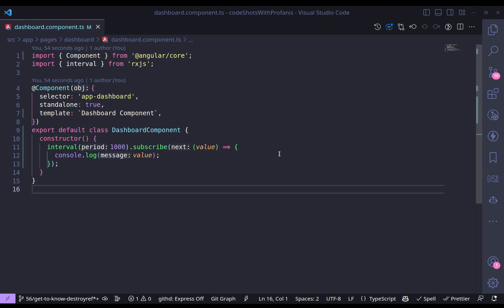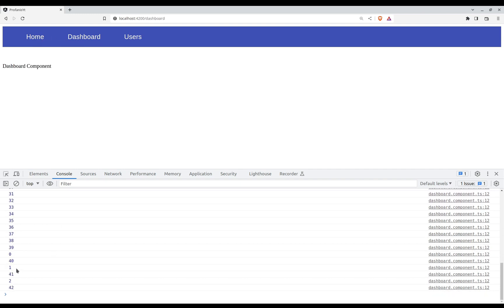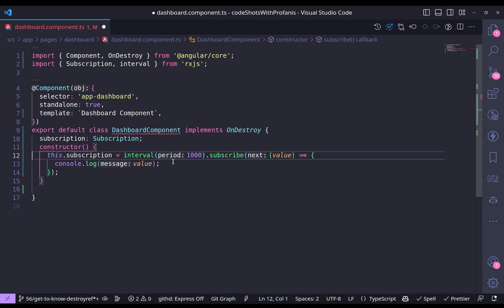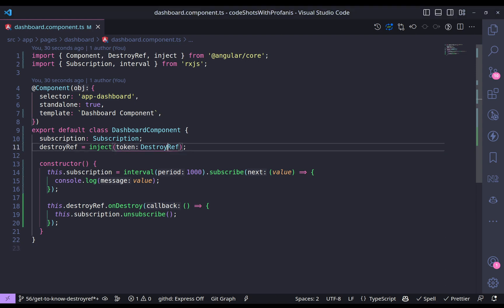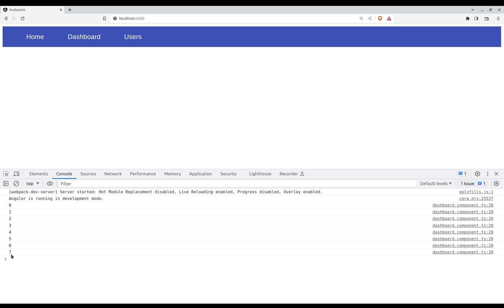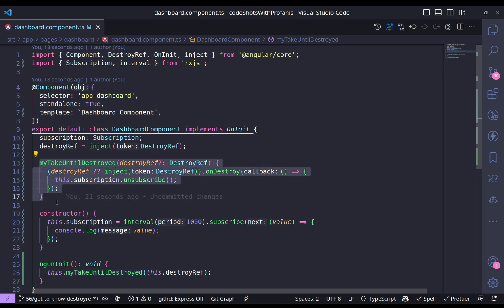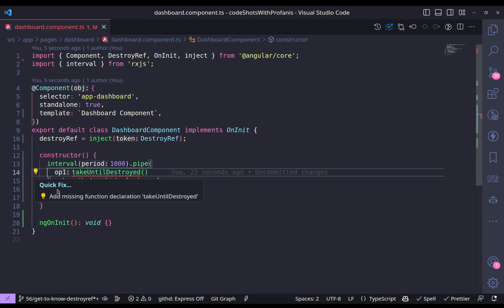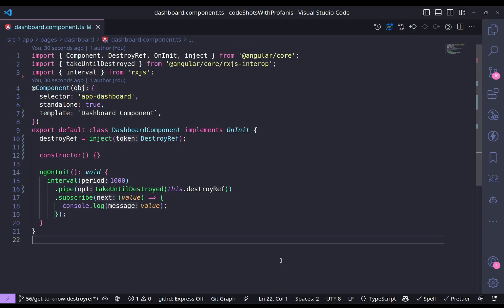Unsubscribe a Subscription with Angular DestroyRef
The DestroyRef has been introduced in Angular 16 and gives us the option to run a callback function when the component/directive is destroyed, or when the corresponding injector is destroyed.

In this video, you will learn how to unsubscribe from a subscription using:
- The OnDestroy Component hook
- The DestroyRef
- The takeUntilDestroyed rxjs operator

By the end of this video, you'll know how to use this new Angular feature and how to prevent memory leaks in your applications. So make sure to watch this video and learn how to use the Angular DestroyRef!

Chapters:
00:00 Intro
00:24 Unsubscribe using the OnDestroy Component Hook
02:42 Unsubscribe using the DestroyRef
04:15 Unsubscribe using the takeUntilDestroyed operator
09:54 Thank you